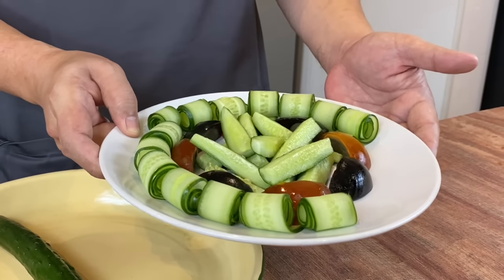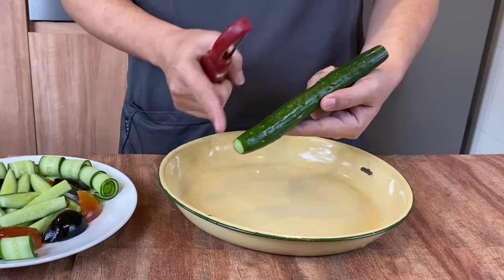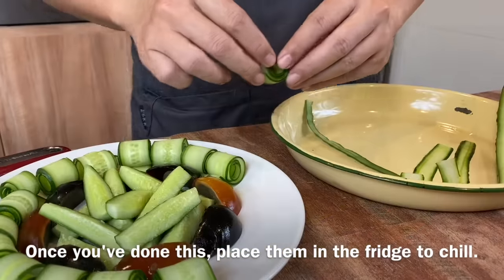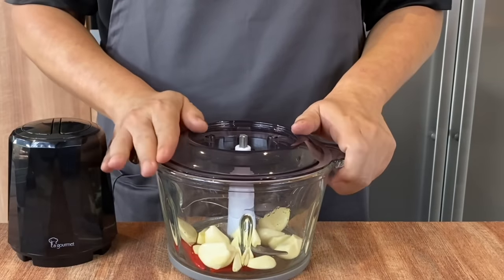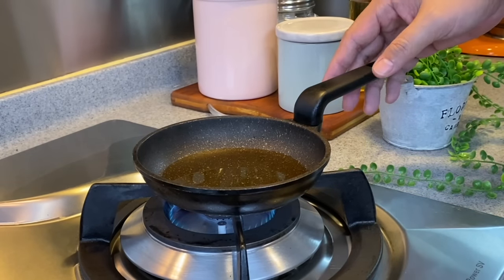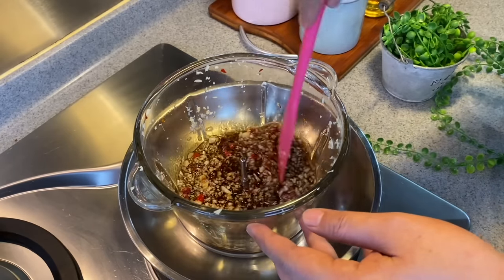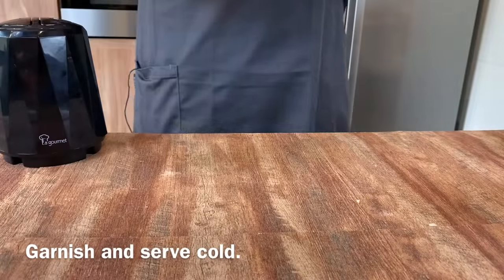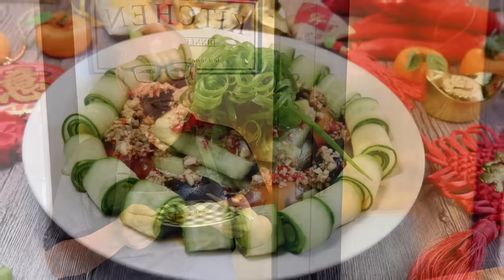How to make Chinese Cucumber Salad in 5 mins! Cucumber & Century Egg in Garlic Sauce 凉拌皮蛋黄瓜 Recipe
This Crunchy Cucumber & Century Egg in Garlic Sauce dish is our final recipe for 2022 Chinese New Year. If you aren't staying in Singapore, you probably won't be able to get your hands on Singapore's favourite Yu Sheng, a salad dish that we toss together for good luck. Consider making this dish as an appetiser for your reunion dinner party. Happy cooking!

Crunchy Cucumber & Century Egg in Garlic Sauce 凉拌皮蛋黄瓜
Ingredients:
Serves 6 -8 pax
3 Japanese cucumbers (1 cut into strips and the other two sliced into long strips then rolled)
2 century eggs (quartered - no need to cook)
4 chopped bird's eye chillis
1 bulb of chopped garlic
4 tablespoons sesame oil
1 teaspoon sugar
4 tablespoons light soy sauce
3 tablespoons black vinegar

Century eggs
Sesame oil
Light soy sauce
Black vinegar

Two Easy Way to Stir Fry Vegetables in Chinese Style 炒芥兰 Chinese Broccoli / Kai Lan